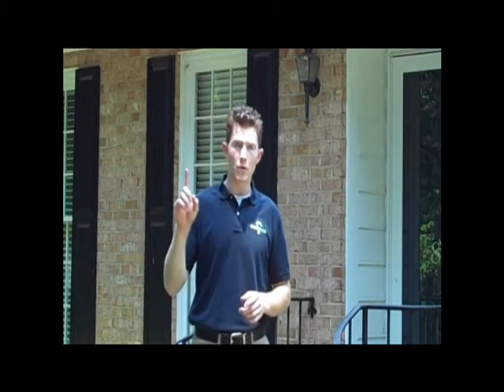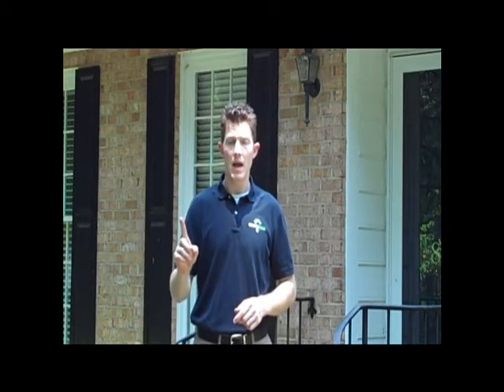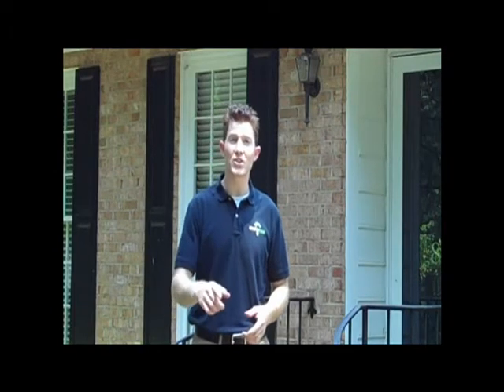Energeyes - Energy Efficient Ducts Systems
Do you know what impact your duct system can have on your home? Watch this video and learn how ducts can impact your wallet and the breath of air you may be taking right now.